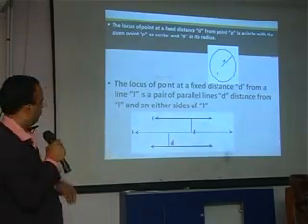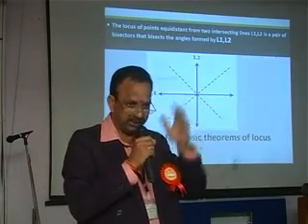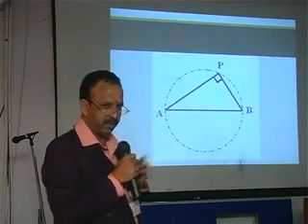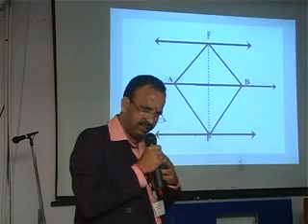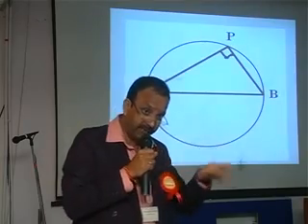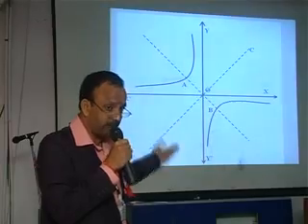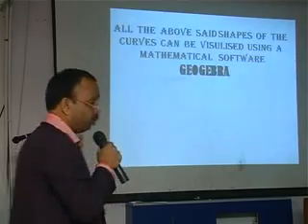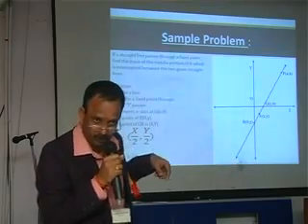amti maths paper presentation